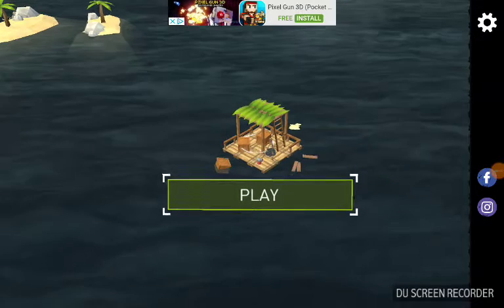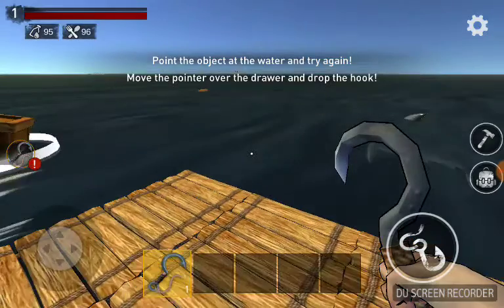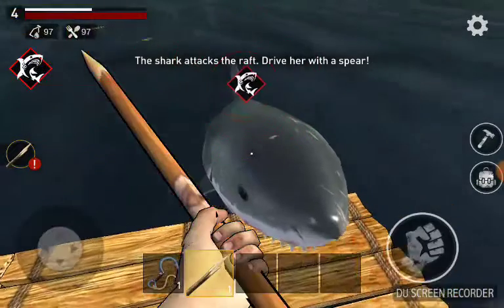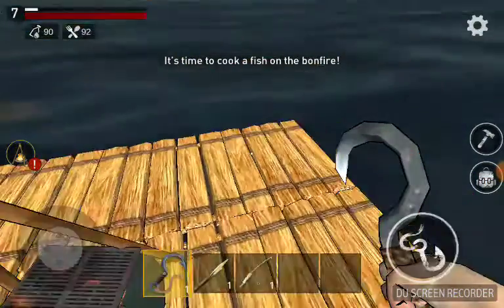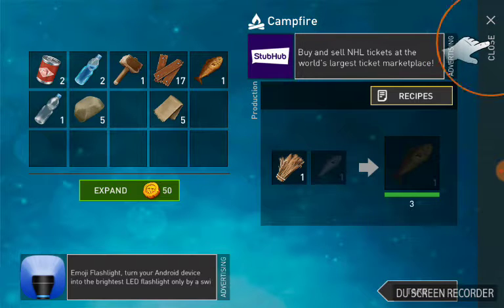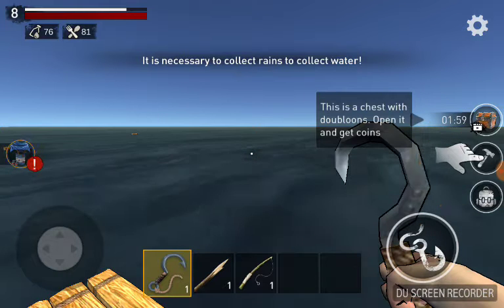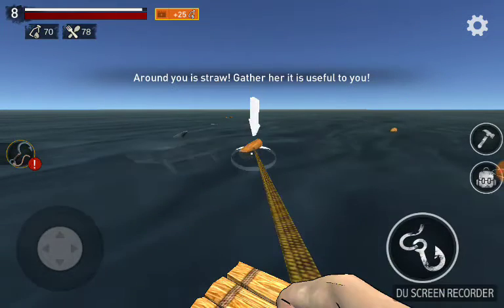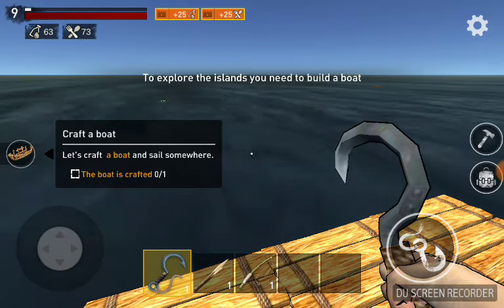Ahhh zombies!!! (Raft)#1